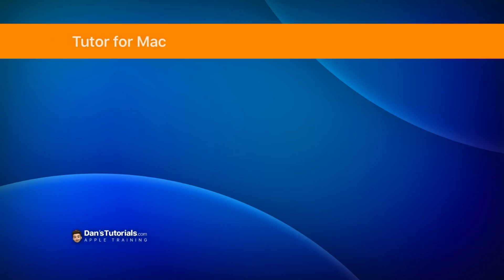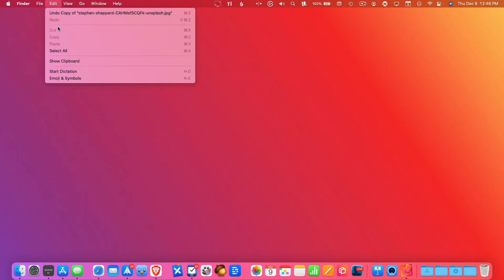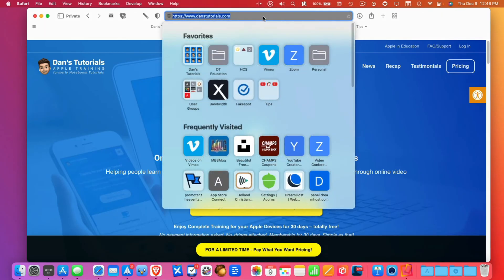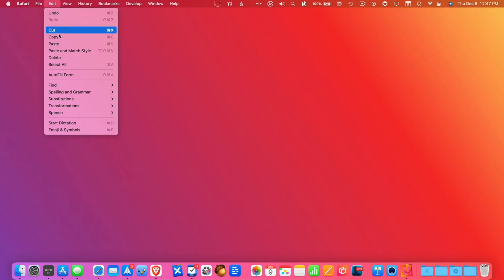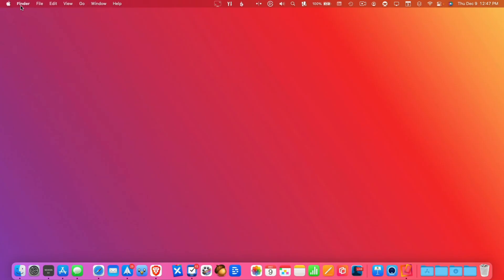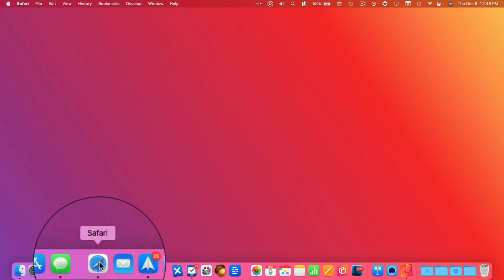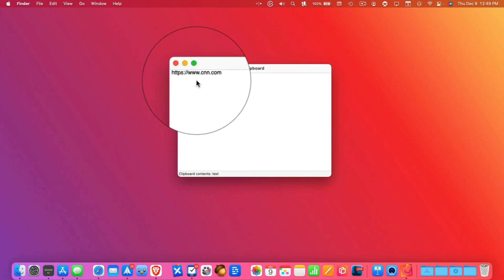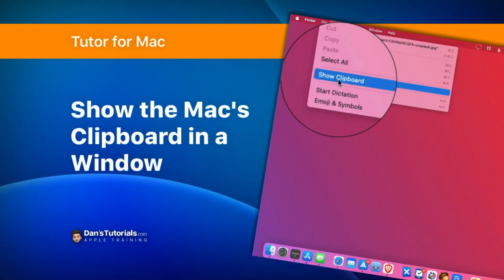Show the Mac's Clipboard in a Window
Did you know you could view the clipboard, or the contents of what you last copied, in a window on the Mac? When your in the Finder, just select Show Clipboard under the Edit menu, a new window will open with the clipboard contents. See how to view the clipboard contents in this video for the Mac.